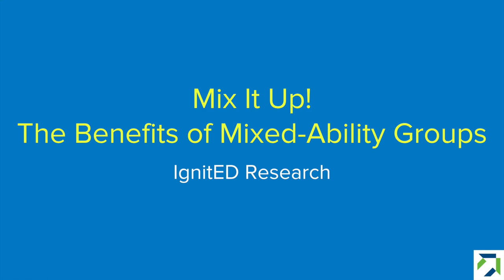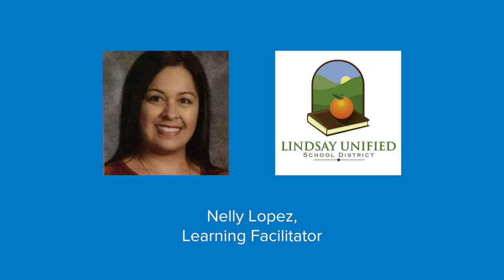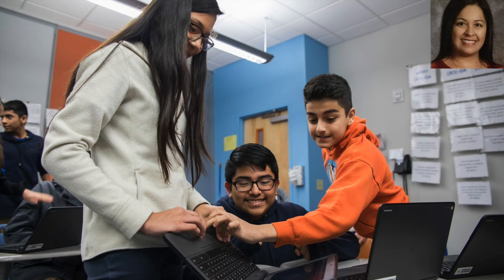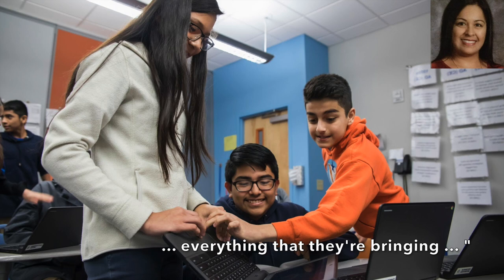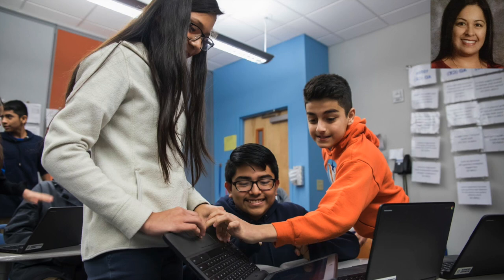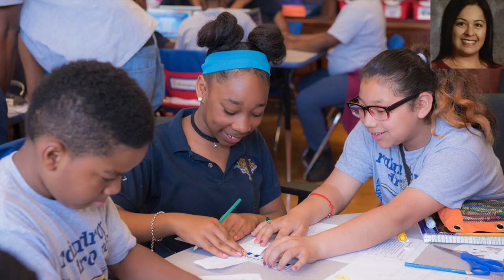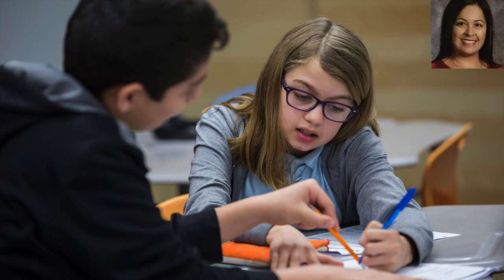Mix It Up! The Benefits of Mixed-Ability Groups: IgnitED Research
In this installment of IgnitED Research, a video series aiming to build stronger connections between learning science and instructional practice, we investigate the power of grouping students who are at different levels on an academic skill.